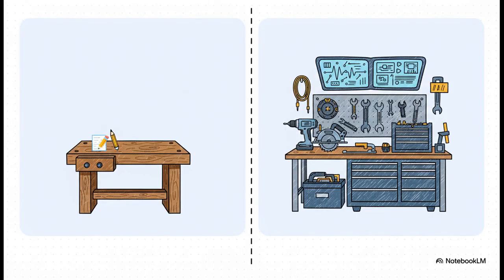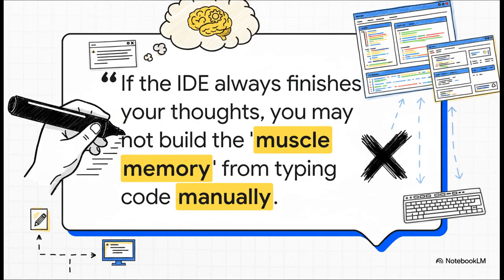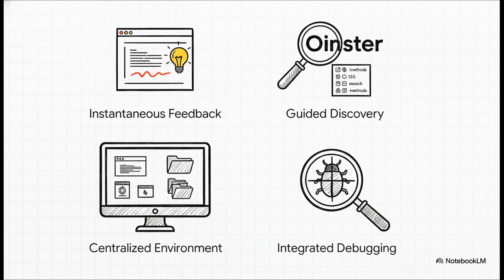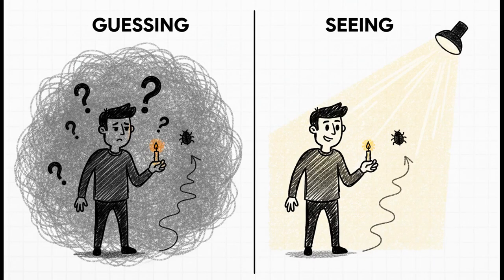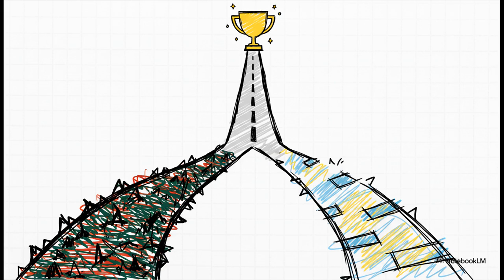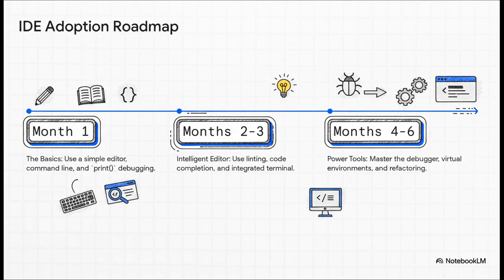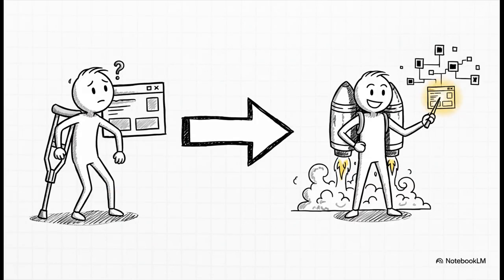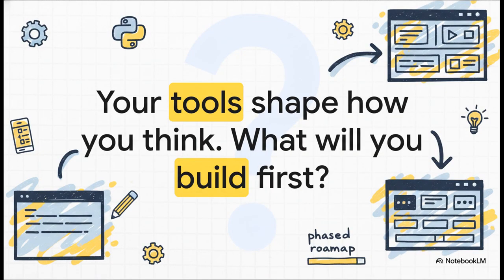IDE Crutch or Scaffolding? A Phased Roadmap for Adopting Python Development Tools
This video guides new Python learners through the critical decision of choosing a coding environment: the Integrated Development Environment (IDE). It first defines the IDE as an all-in-one command center (editor, runner, debugger). It frames the debate around two arguments: the Overkill Argument (IDEs cause cognitive overload, hide fundamental command-line skills, and create a crutch via autocomplete) versus the Scaffolding Argument (IDEs provide instant feedback, code guidance, and a crucial integrated visual debugger). The final, practical solution is a three-phase roadmap, urging beginners to build an unshakeable manual foundation first, and then introduce power tools like PyCharm to maximize productivity.

0:00 Introduction: The Tool Selection Question
0:39 What is an IDE? (All-in-One Command Center)
1:01 Analogy: Workbench vs. State-of-the-Art Workshop
1:28 The Core Debate: Overkill vs. Scaffolding
1:52 The Overkill Argument: Hiding Fundamentals
2:37 The Crutch Risk: Losing Muscle Memory
2:58 The Scaffolding Argument: Support for Learning
3:14 Instant Feedback & Code Completion as a Guide
3:37 The Single Most Powerful Reason: The Debugger
4:05 Resolution: The Smart Roadmap Approach
4:30 Phase 1 (Month 1): Basics (IDLE, Thonny, Print)
4:46 Phase 2 (Months 2-3): Intelligent Editor (VS Code, Linting)
5:05 Phase 3 (Months 4-6): Power Tools (PyCharm, Debugger Mastery)
5:36 Conclusion: Control the Tool, Don't Be Controlled